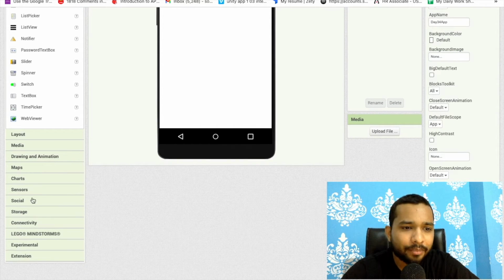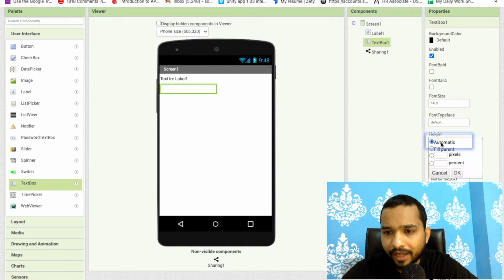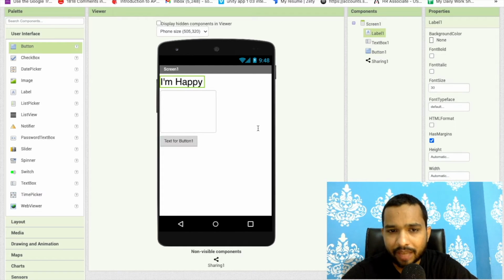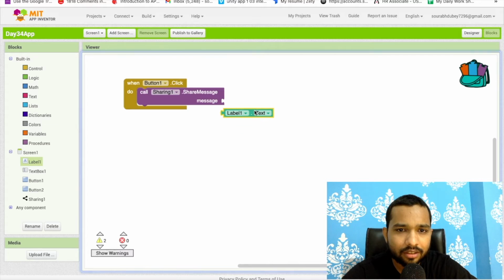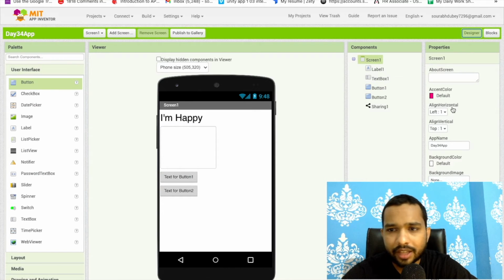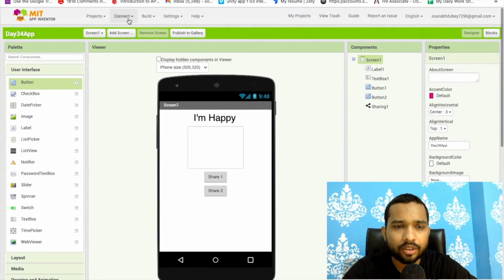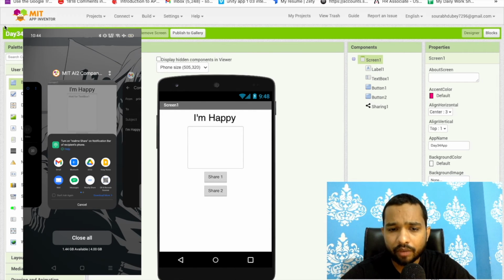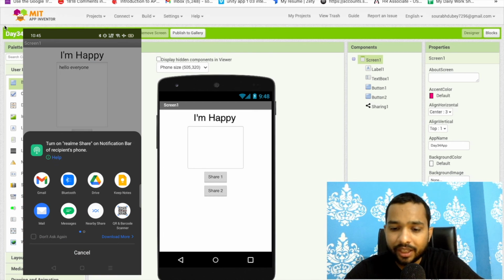Sharing Components in MIT App Inventor | How to Share and Reuse App Inventor Components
Looking to add a powerful communication feature to your MIT App Inventor project? In this tutorial, we'll show you how to use the Sharing component in MIT App Inventor to enable seamless sharing of text and files between apps and devices.

Sharing text and files can greatly enhance the user experience of your app, allowing users to easily send and receive data across various platforms and applications. With the Sharing component, you can implement features like sharing notes, documents, images, and more, making your app more versatile and interactive.

In this comprehensive guide, we'll cover the following key points:

Introduction to the Sharing component: Understand the purpose and capabilities of the Sharing component in MIT App Inventor.

Adding the Sharing component to your project: Learn how to import and integrate the Sharing component into your MIT App Inventor project.

Implementing text sharing: Discover how to use the Sharing component to enable text sharing, allowing users to send and receive text content seamlessly.